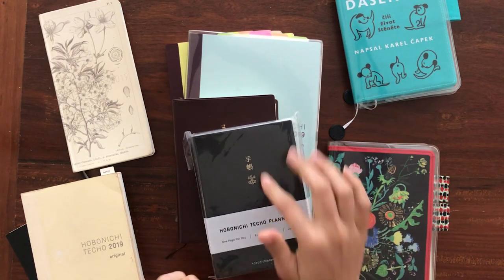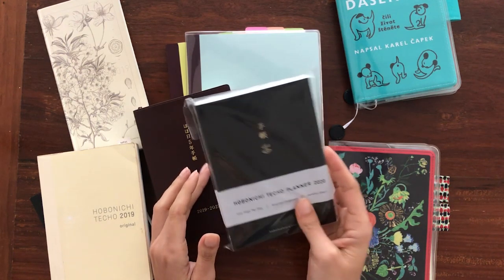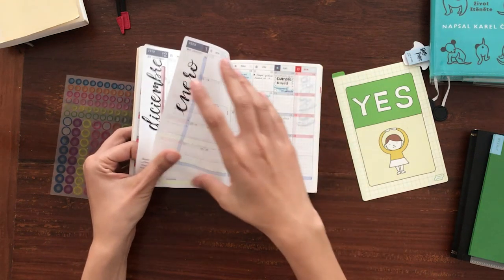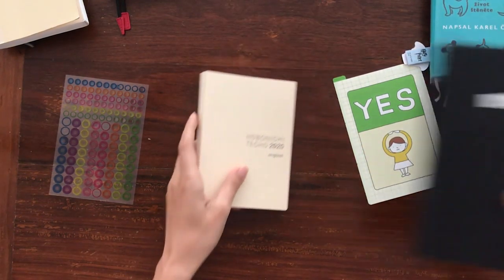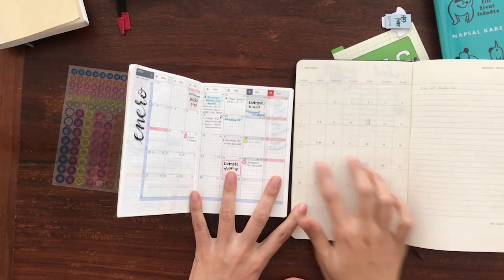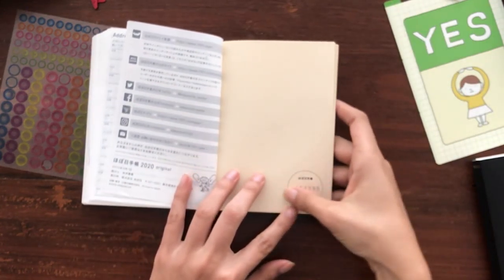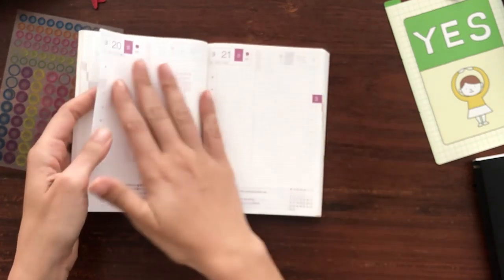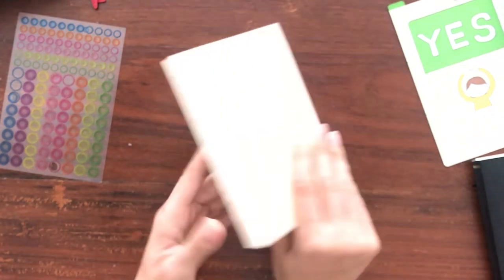Hobonichi 101: all you need to know about these Japanese planners (part1)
Join me as I show you all the different Hobonichi planners and their features.

Song:  Cheerful Upbeat
Artist: DrSpoke
Music Standard Licence from audiojungle